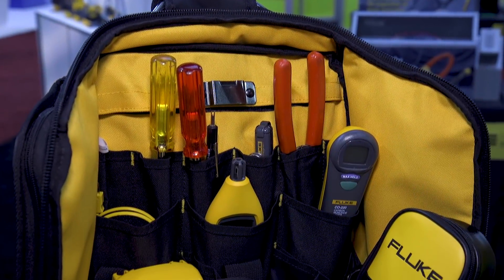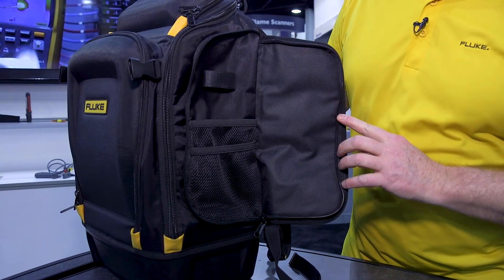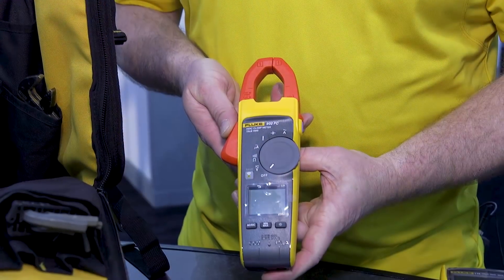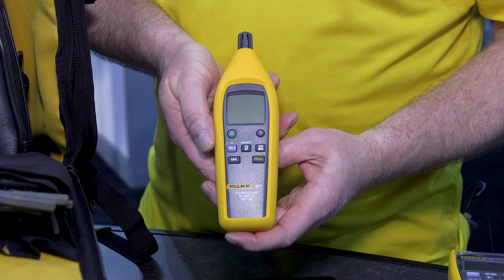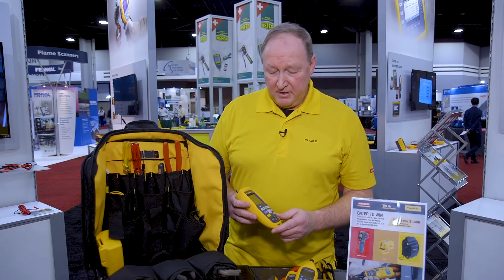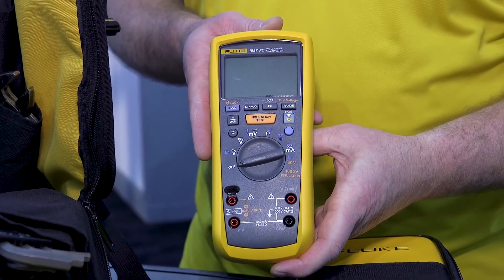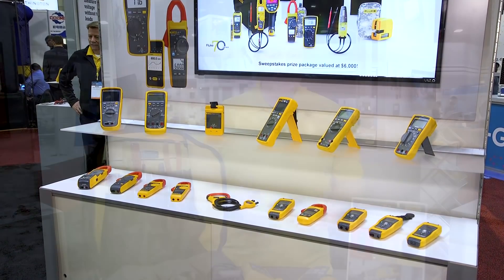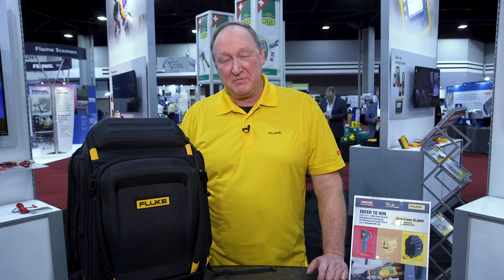Fluke’s Must-Have Tools for HVAC Technicians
Sean Silvey, Product Application Specialist at Fluke Corporation shares the Top 7 Fluke products for HVAC Technicians in the field - including:

Video produced by the AHR Expo team.